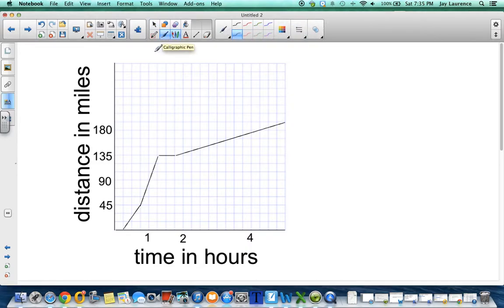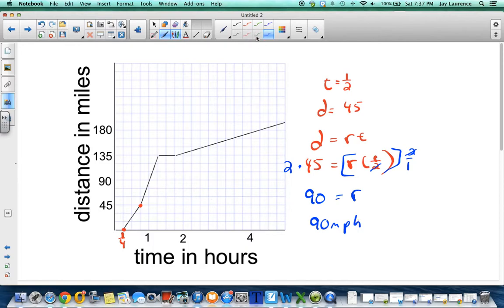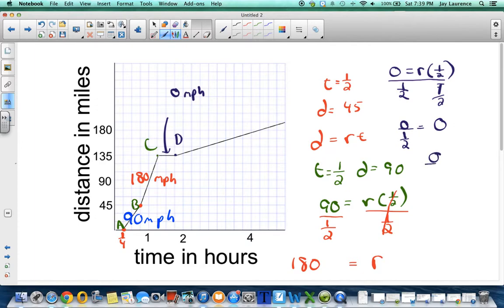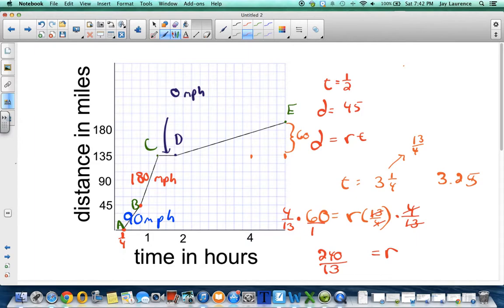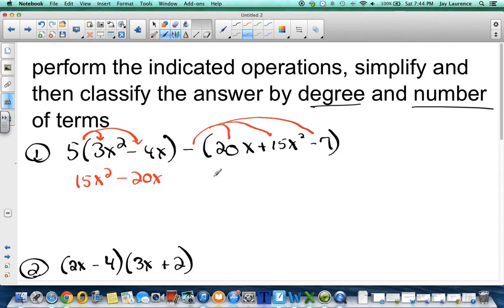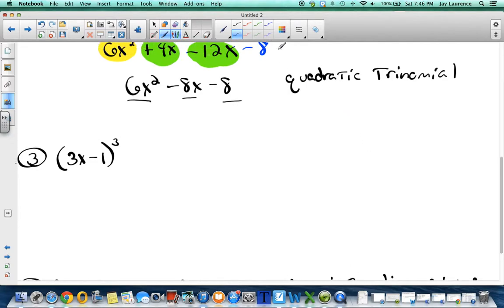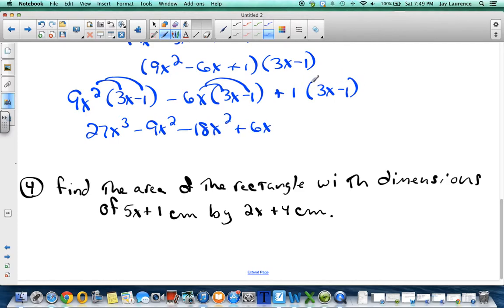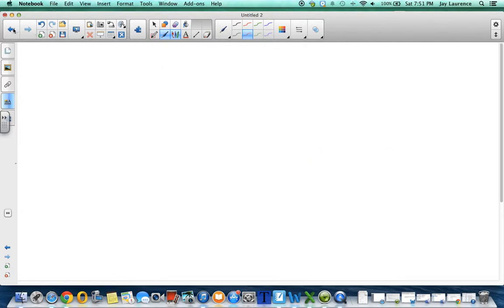Sept 23 Review For Unit 1 Test